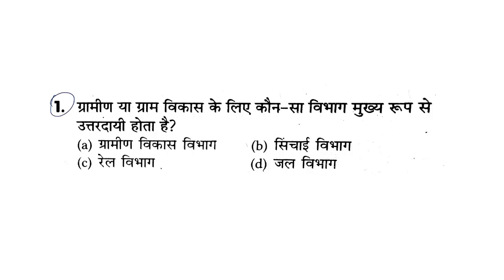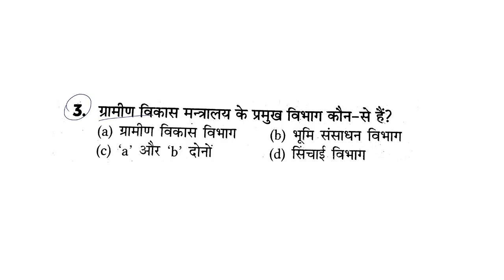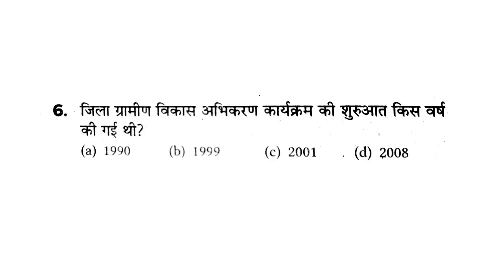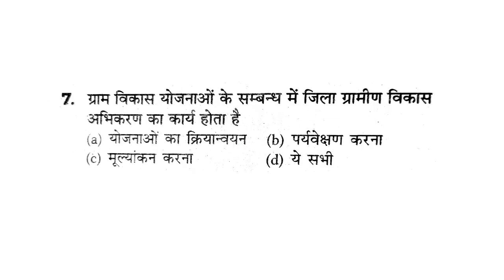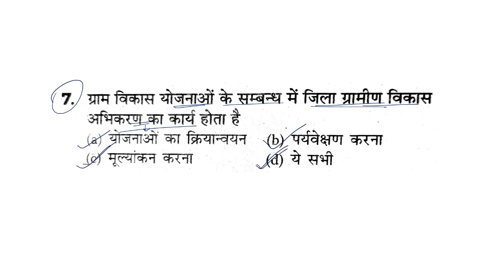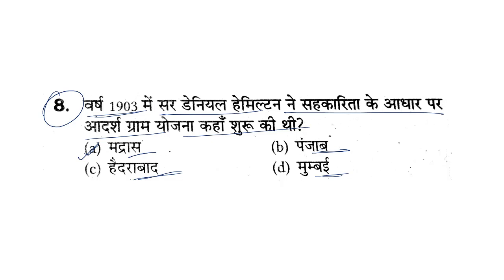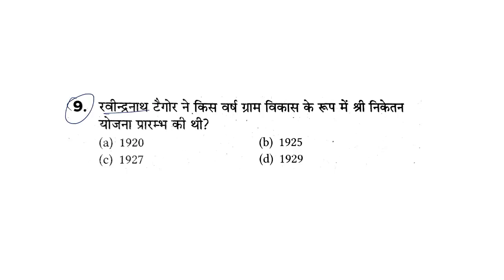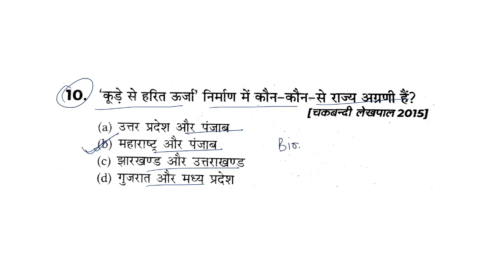Lekhpal Classes | Gramin Parivesh Classes | ग्रामीण समुदाय एवं विकास | ग्रामीण समाज एवं विकास | L-3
Lekhpal Classes | Gramin Parivesh Classes |  ग्रामीण समुदाय एवं विकास | ग्रामीण समाज एवं विकास By Rupali Vishwakarma

नमस्कार दोस्तों हमारे यूट्यूब चैनल पर आप सभी का स्वागत है।  आप सभी बहुत से msg  कर रहे है कि उनको सभी विषय वीडियो नहीं मिल पा रहा है क्योंकि  वो सभी बच्चे लेट से जुड़े (और कई बार YouTube notification  भी नहीं भेजता).. इस समस्या का समाधान हमारी टीम ने कर लिया है अतः आप सभी से अनुरोध है कि सभी वीडियो पाने के लिए आप नीचे दिए गए लिंक पर क्लिक कर कर हमारे टेलीग्राम चैनल से जुड़े।
 धन्यवाद।